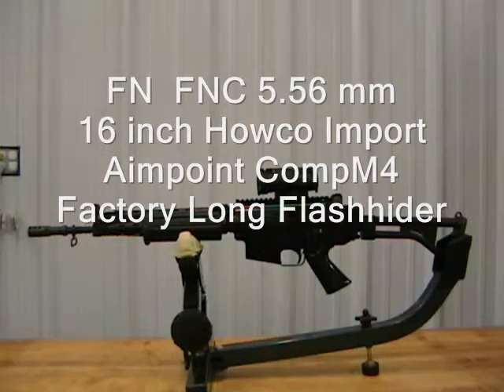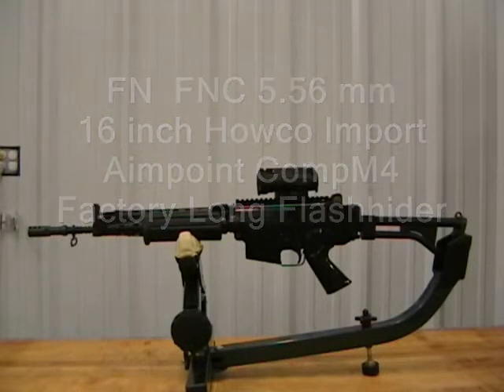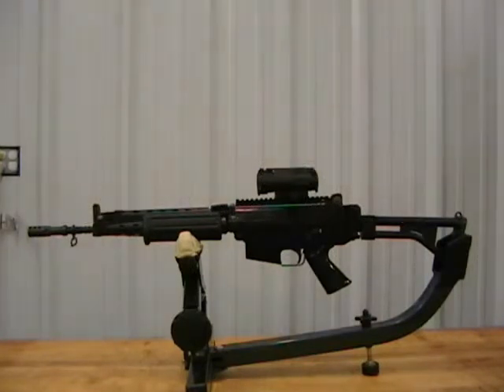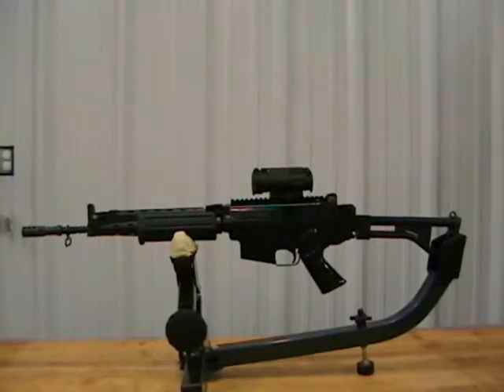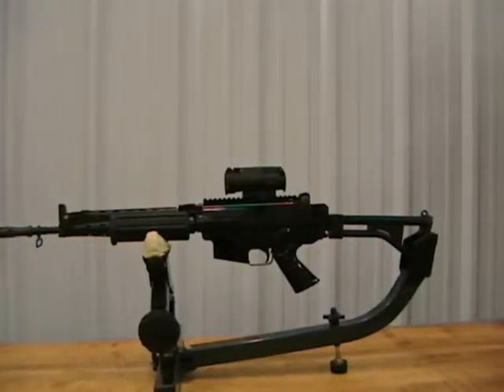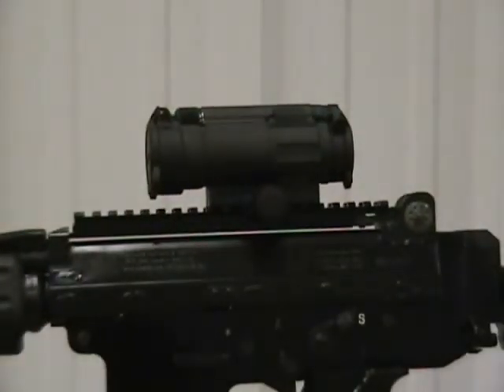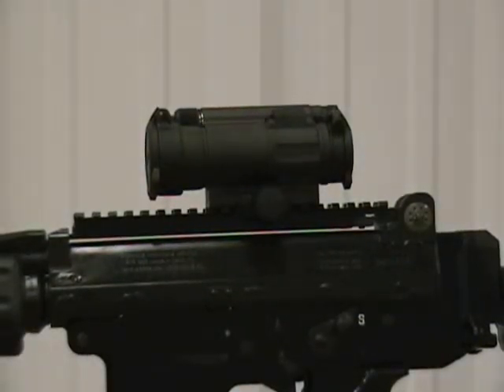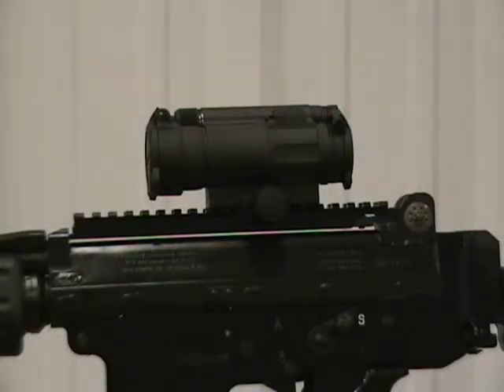Howco 16 inch FNC with Aimpoint CompM4 and long flashhider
Howco 16 inch FNC with the short flashhider replaced by the original FNC long flashhider.  FN originally built these guns with the long flashhiders but the ATF required the short ones as a requirement for import because the short ones will not lock up the tubular bayonet.  Thats why all 16 inch guns have a matte / flat / unpainted area right at the end of the barrel and the barrel threads are exposed.  That has always bugged me !  The short hider was not easy to remove but I really like the looks of a 16 inch gun in its original configuration.  Oh yeah, I mounted a Aimpoint CompM4 / M68 CCO on the rifle that turned out really nice once the Aimpoint spacer was removed.